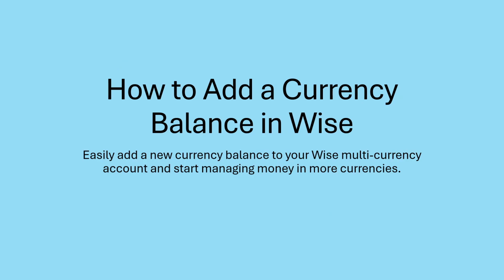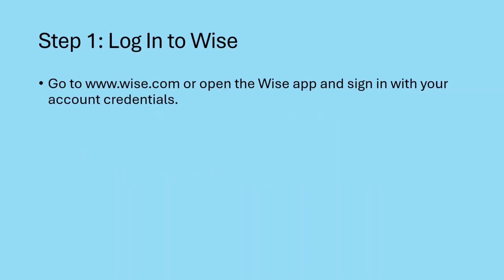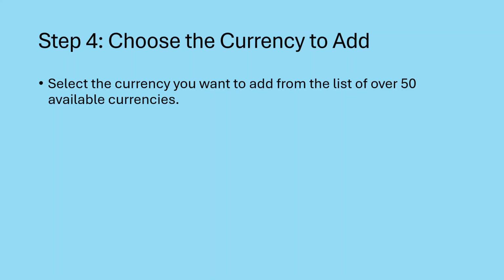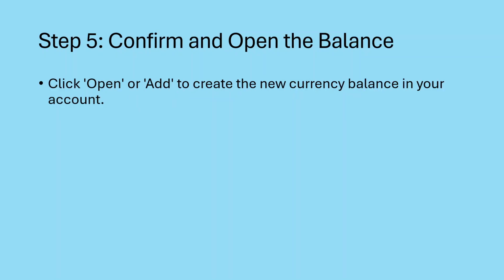How To Add A Currency Balance In Wise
Do you want to add a new currency balance to your Wise account? In this video, I will show you how to add a currency balance in Wise step by step. I’ll guide you through the process so you can hold and manage multiple currencies easily for international transfers and payments.

📌 What You’ll Learn in This Video:

• How to add a new currency balance in Wise
• How to manage multiple currencies in your Wise account
• How to convert money between currency balances
• Tips for using Wise multi-currency features efficiently
• How to avoid fees when adding and converting currencies